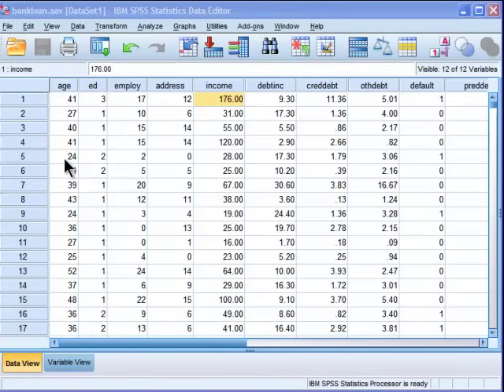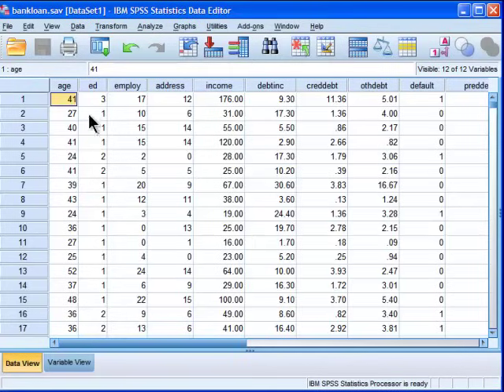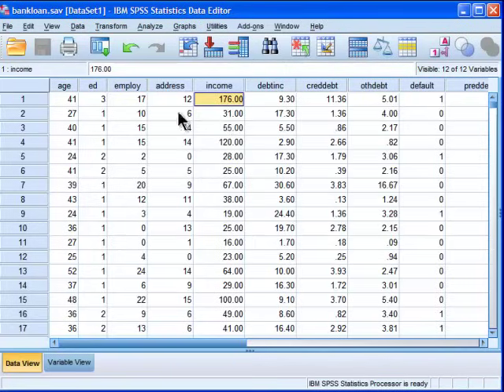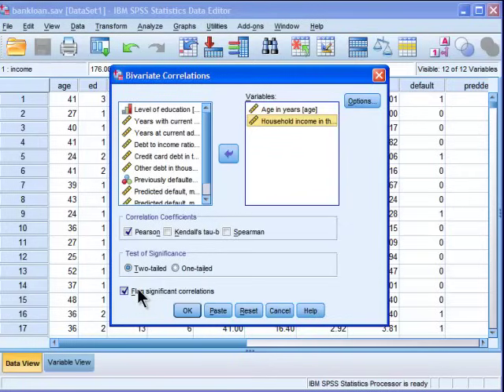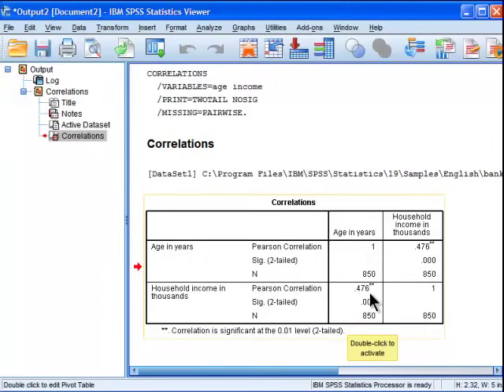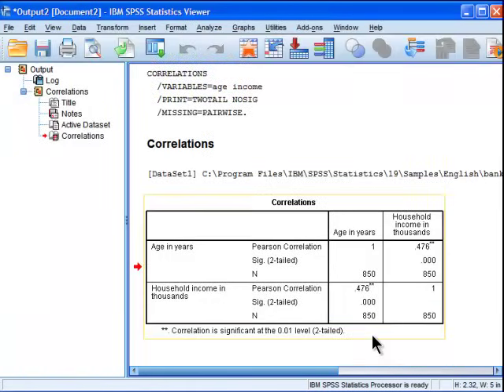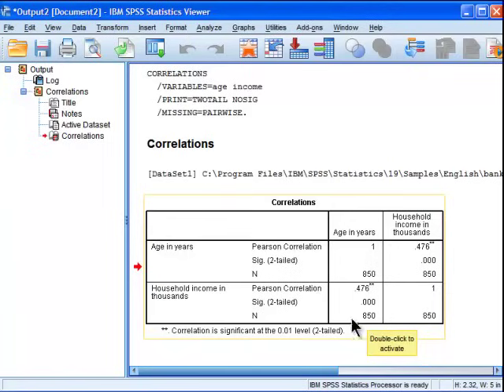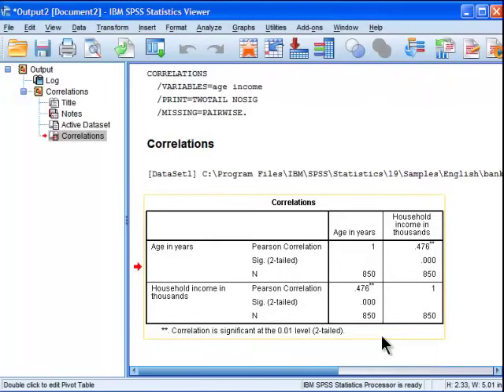Pearson Correlation - SPSS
I demonstrate how to perform and interpret a Pearson correlation in SPSS.